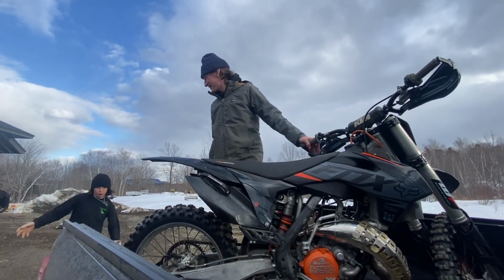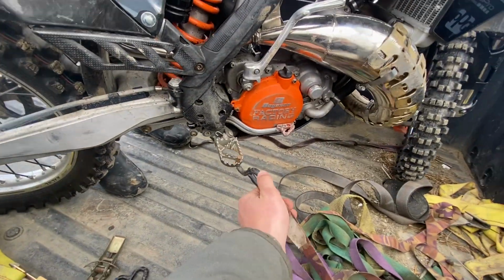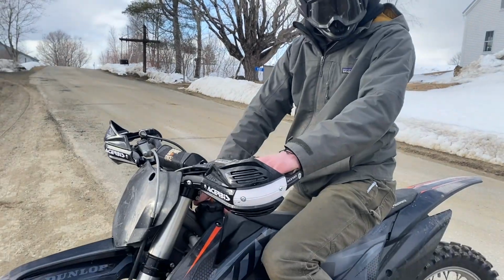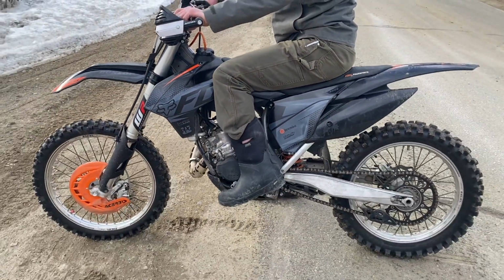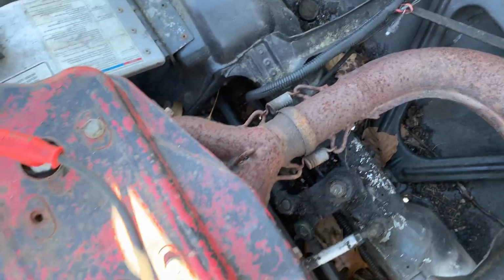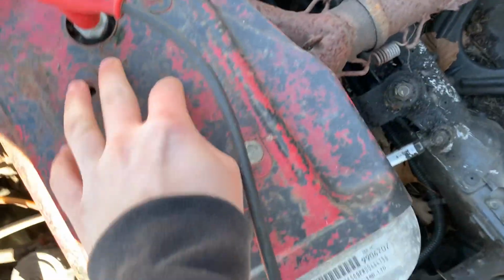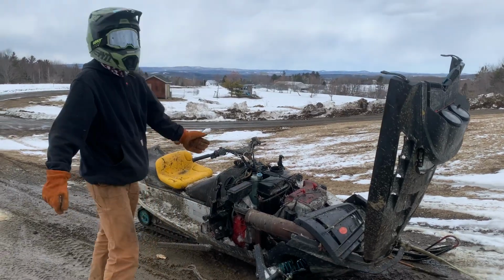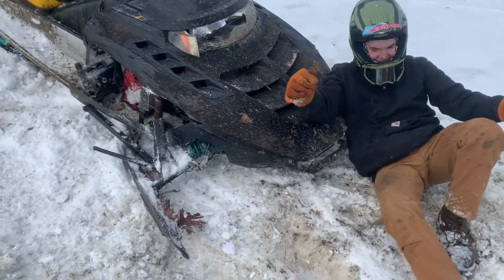I Bought a Snowmobile Just to Destroy it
today Alden bought a new dirt bike and we picked up a new sled just to destroy.